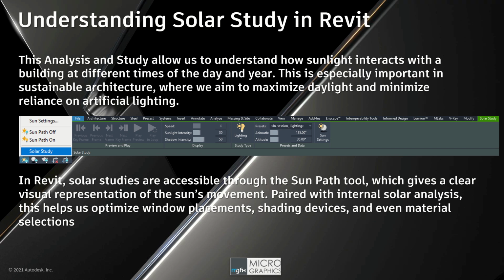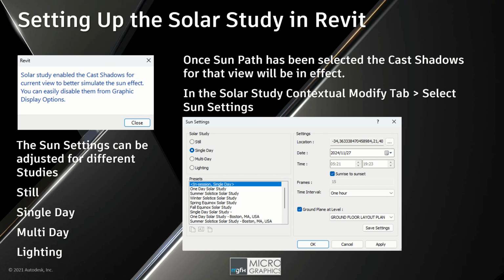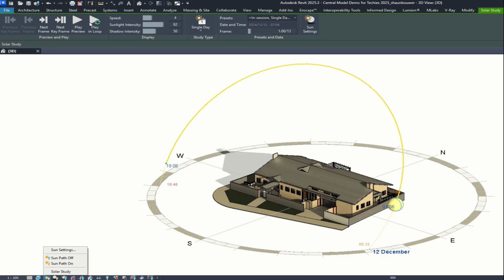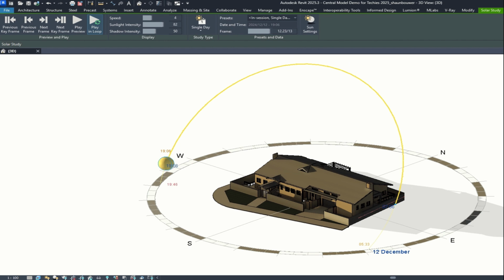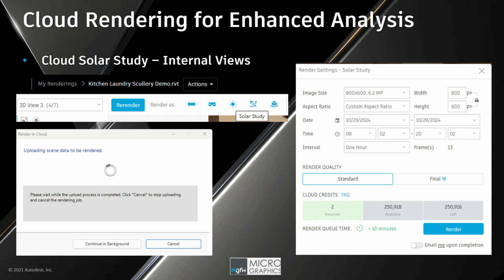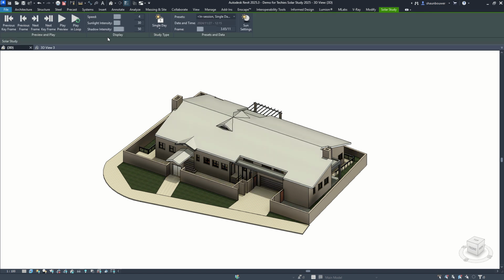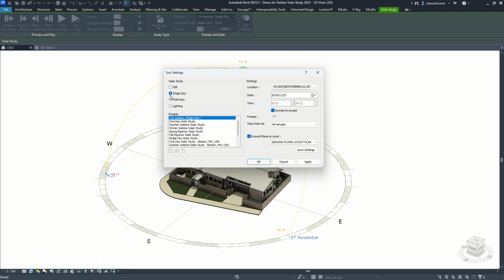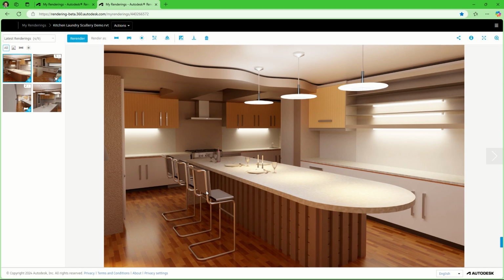Solar Study Using Revit - Sustainable Architecture